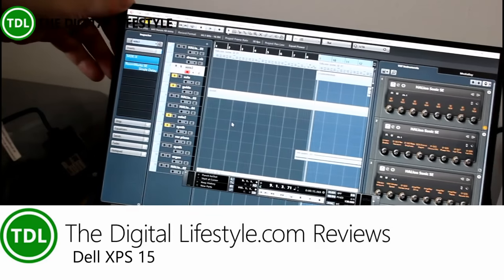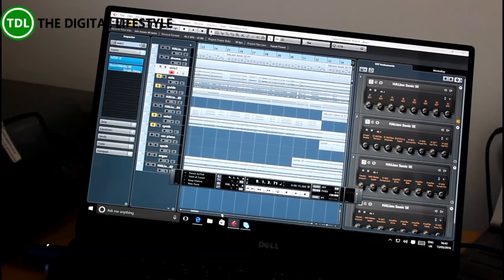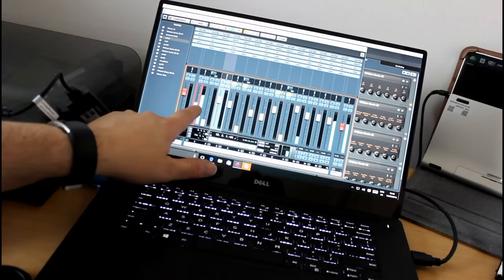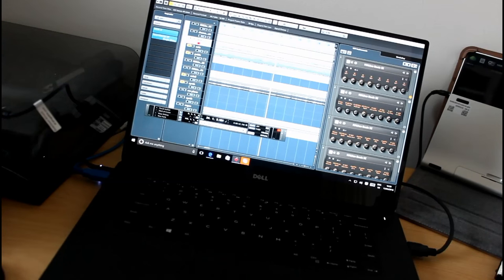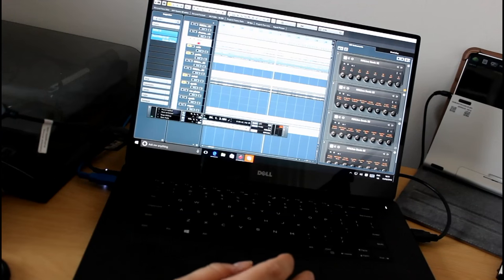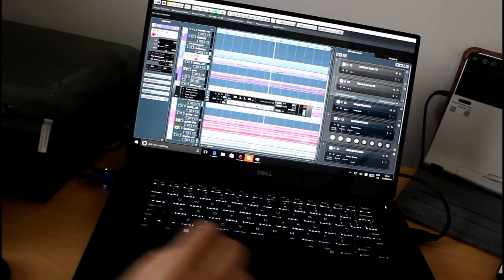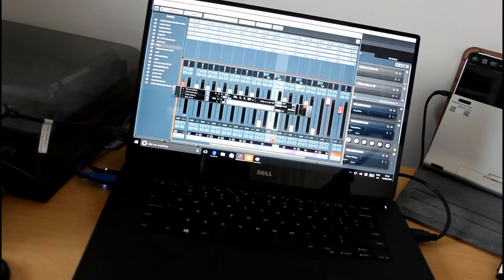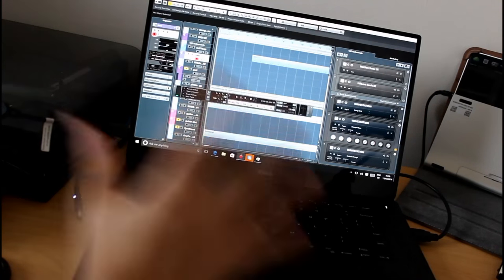Dell XPS 15 Review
Over the last month I have been using a Dell XPS 15 as my main machine (see my initial unboxing) replacing my music production / podcasting setup. As I have been using it for a while I thought I would document my thoughts.

Physical design

The first thing you notice about the XPS 15 is the screen which looks gorgeous. It has a 15.6 inch display running at 3840 x 2160 (4K UHD) with 100% Adobe RGB certified colour reproduction. It is incredibly sharp and bright, add that to the fact it has a tiny bezel (5.7mm) and it look very impressive. The laptop is about the size of most 14 inch devices.
IMG_6551.JPG

The screen is also 10 point multi-touch which works great with Windows 10, whenever I use a Mac now I end up touching the screen and waiting for something to happen. It works great with music mixing software being able to retime control the faders.

The case is made of brushed aluminium with a carbon fibre wrist rest which has a soft coating on it so it is extremely comfortable to type on. The keyboard pretty good for typing on, there is a positive fee to them with a short amount of travel, I have typed many blog posts with it and I find it very productive. There is also a large smooth trackpad that supports multi-touch gestures and also has palm rejections so you don’t get accidental movement on the trackpad. My only criticism of the keyboard is there is plenty of space to the left and right of the keys and Dell could have added a number pad and still had the same sized keys but this is a minor issues as I very rarely use the a number pad on my other machines. The keyboard is backlit so the Dell is great for low light situations.
IMG_6552.JPG
 The XPS is 17mm thick at the hinge end and 11mm thick at the front, the tapered design makes it feel a thin device. I really like the overall design of the Dell, it has a premium feel well made feel to it. The XPS 15 weights 2kg so it’s as light as something like my Surface Pro 3 but it compares well too many other 15 inch laptops.
IMG_6548.JPG

Connections

There are plenty of connectivity options: There is a full size SD card slot, 2 USB 3.0 ports, headphones, one Thunderbolt 3 port (USB-C) which supports power in and connecting up external monitors and HDMI. Also included was a USB port adapter which adds VGA, HDMI, Ethernet and a USB port.

Spec

The model I am using has a 6th generation quad core i7 processor with an Nvidia GTX 960 graphics chip paired with 16GB of RAM and 512 GB solid state drive. As you can imagine from the specs the machine really flies, the SSD drive and Intel processor makes is a really fast performer. I haven’t tried gaming on the Dell, I imagine the Nvidia GTX 960 is pretty good for gaming certainly it helps with video editing. I have been using the XPS for music production and podcast and for tasks like mixing down the audio files it takes about half the time of my i5 Surface Pro 3, and many times faster than my spinning drive based i5 Lenovo laptop. The power also means that it can run multiple audio tracks and virtual instruments in Cubase without causing any audio lag or pushing the processor to hard. As you can see from the video a multi-track Cubase project uses hardly any processor. It also has proven its worth for video editing, most of the recent videos I have posted to YouTube have been done on the XPS and the fast processing time make it a very smooth editing experience and has halved the video rendering time.

Battery life

I found I get about 6 to 8 hours of battery depending on usage. When video editing I found it was closer to 6 hours whereas web browsing is about 8 hours.

Conclusion

As you can see in the video below it is very powerful laptop and a great design, it is working really well with Cubase and for podcast production. I am pretty sure it would work well for any situation where you want a hi-res screen, power and portability. I have used Microsoft’s new Surface Book and this offers very similar specs but with a traditional laptop design and about £300 cheaper which makes it well worth considering when you are looking at a premium laptop. It very much has a premium feel like the Surface Book and Macbook Pro.
IMG_6772.JPG

One niggle I do have is it comes with Windows 10 Home and not Windows 10 Professional which when you paying over £1800 for the Dell is disappointing but other than that I have no complaints.

In this video I take a look at music production with the Dell XPS 15 and talk about some of its features.